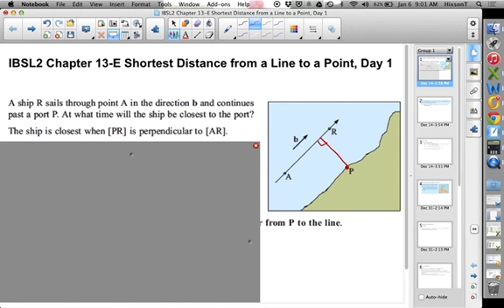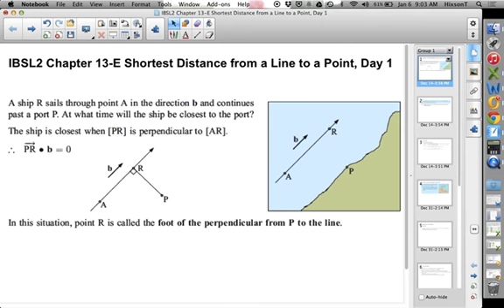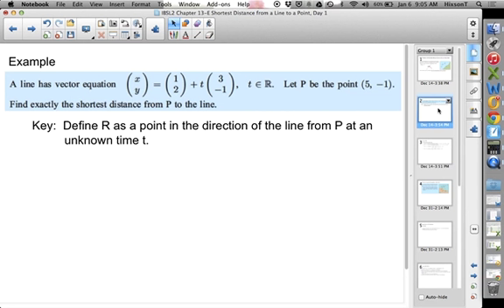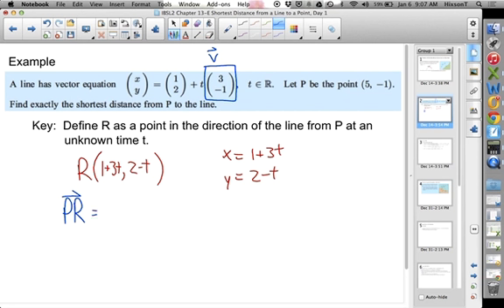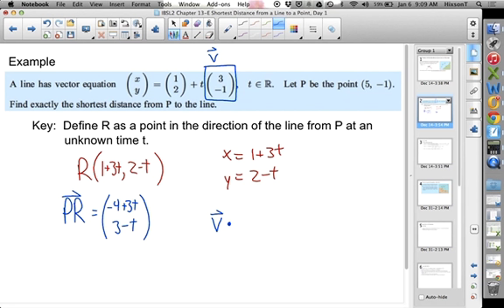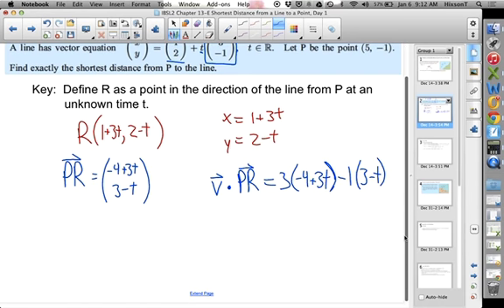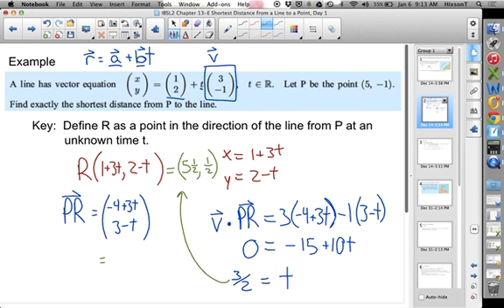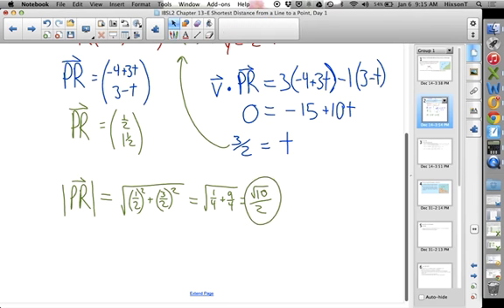SL2 Chapter 13 E Shortest Distance from a Line to a Point, part 1